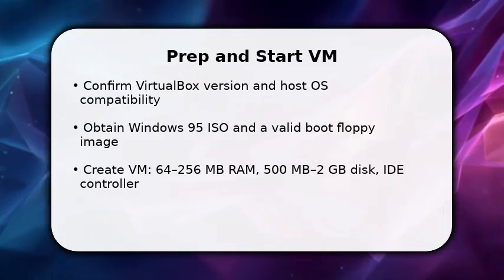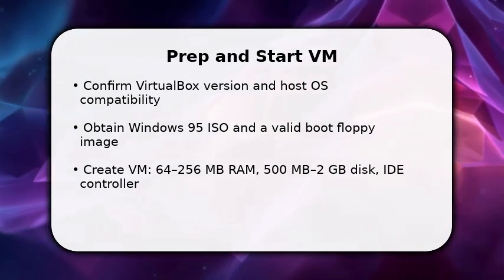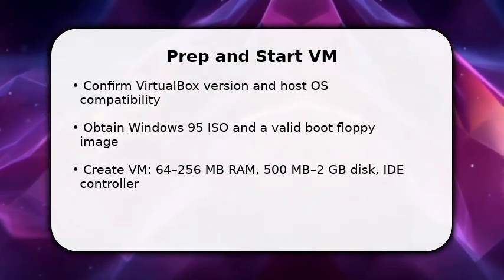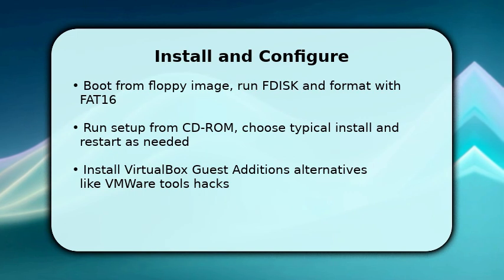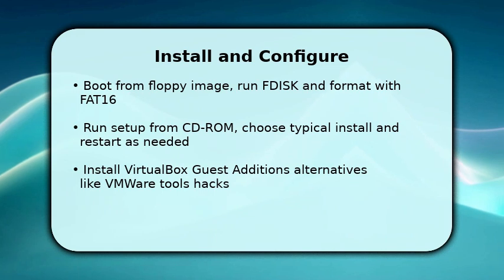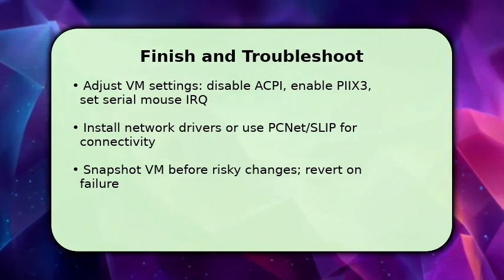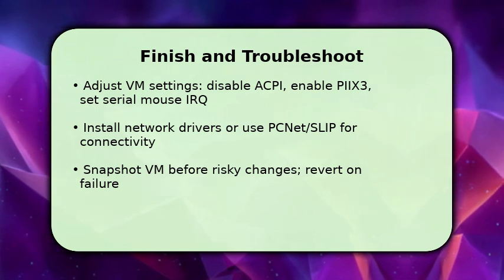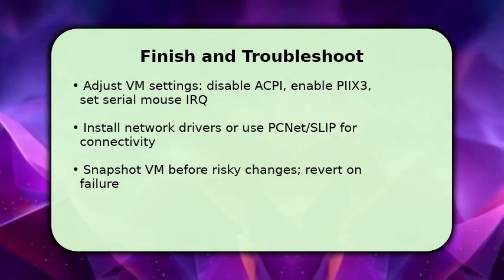How to Use Windows 95 on Virtualbox - Easy Guide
Discover the step-bythy guide to running Windows 95 within VirtualBox, ensuring compatibility and ease of use. This video will walk you through setting up your virtual environment.